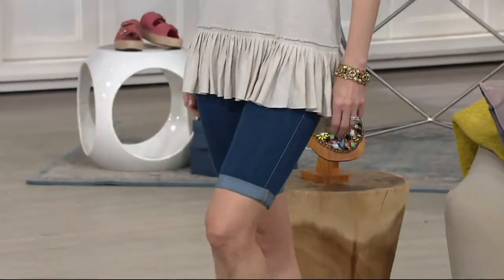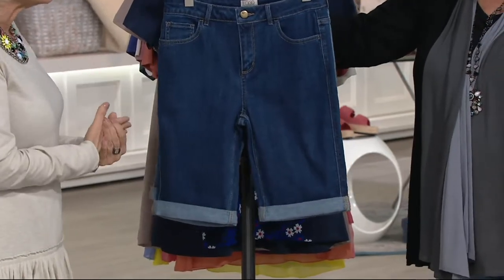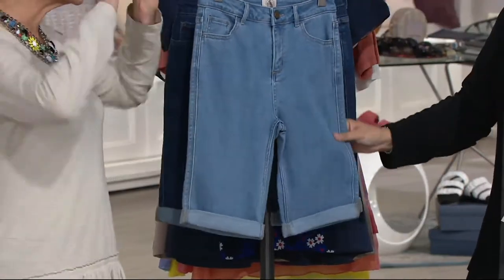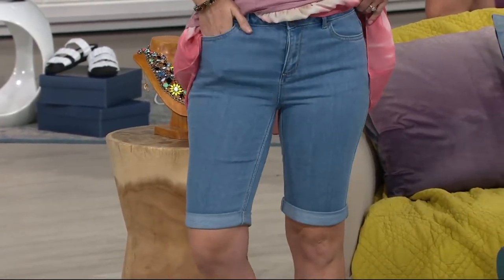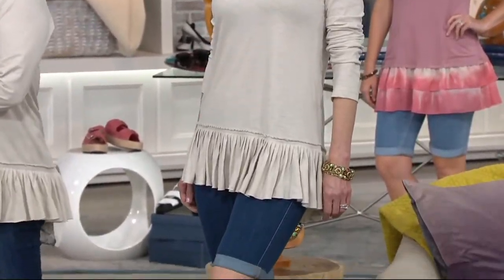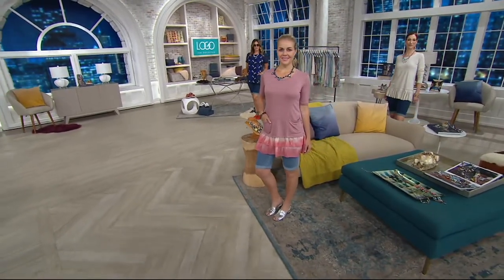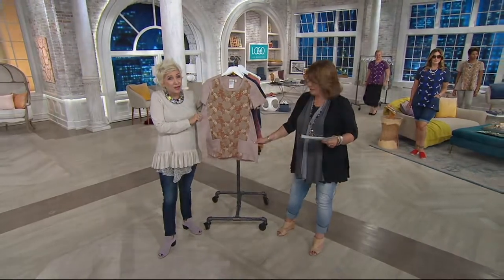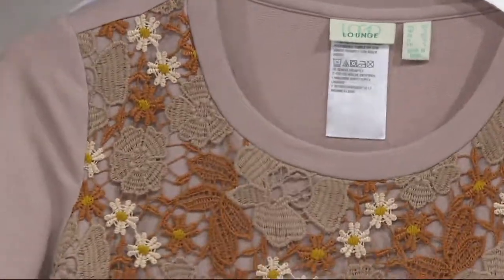LOGO by Lori Goldstein 5-Pocket Denim Bermuda Shorts w/ Rolled Cuffs on QVC